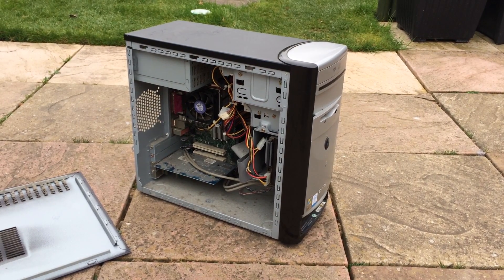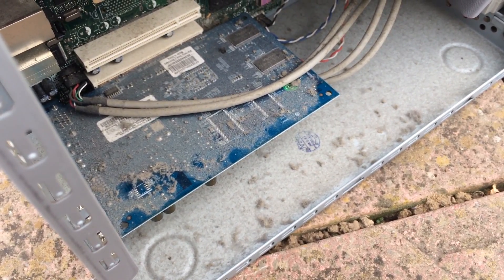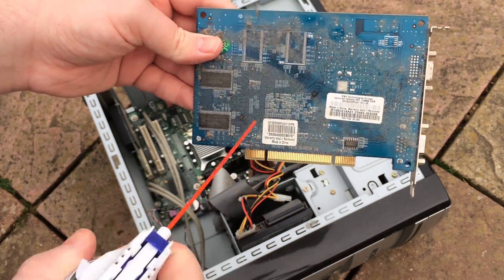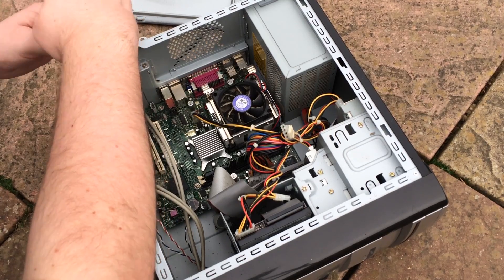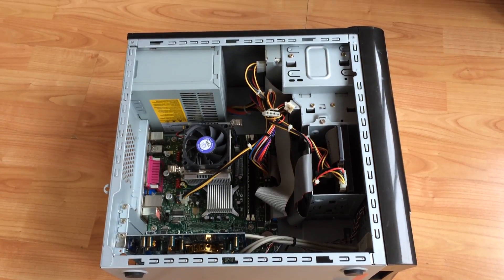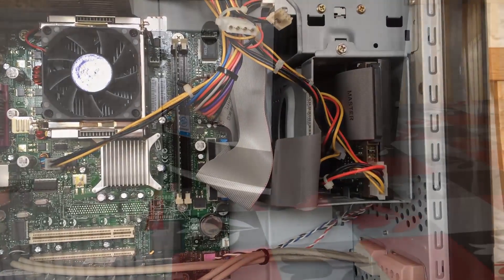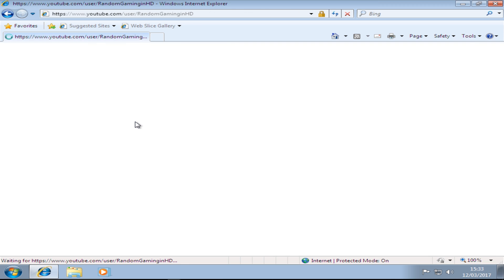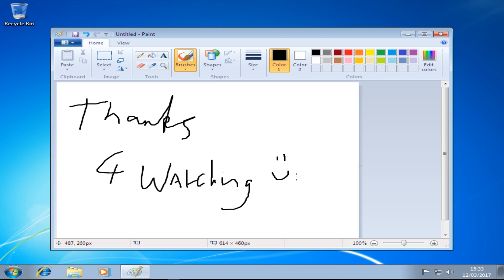Cleaning up a Super Dirty Old PC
If you can't afford to upgrade right now, or you have an old PC that runs very slow, loud or is full of dust like this one, sometimes a good clean and re-installation can be all you need to give your dying system a little more life whilst you save for an upgrade.

Today I'll be talking you through the process I took to give this 10 year old celeron system a much needed refresh.